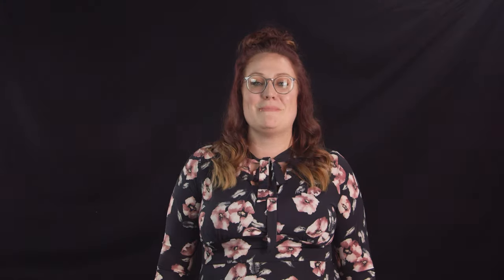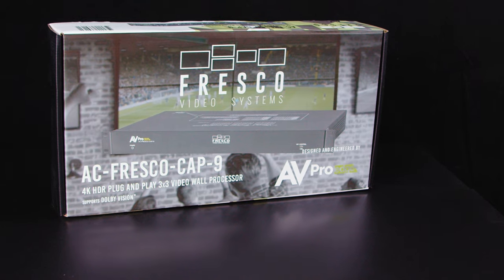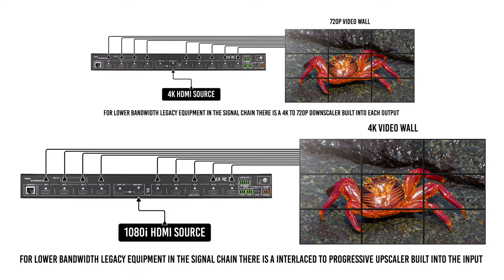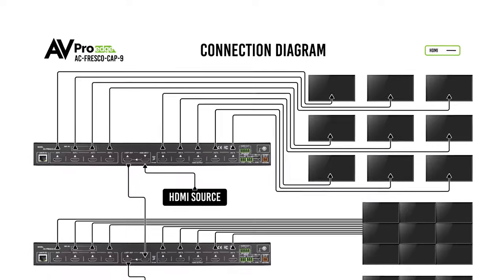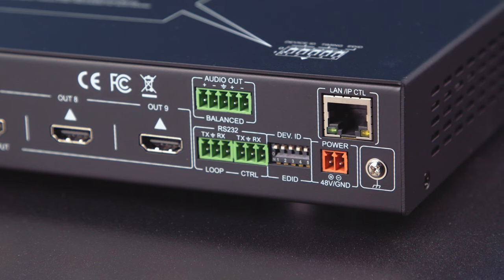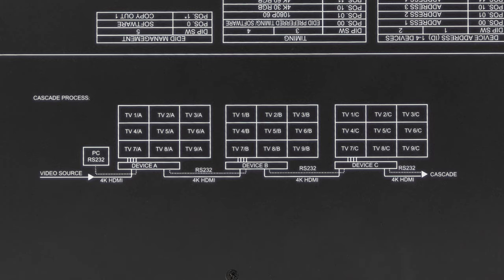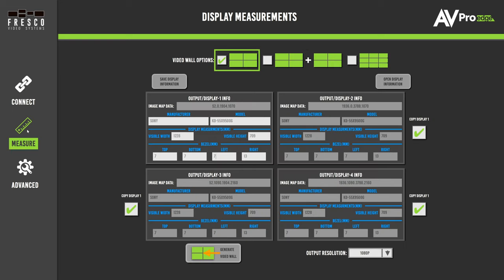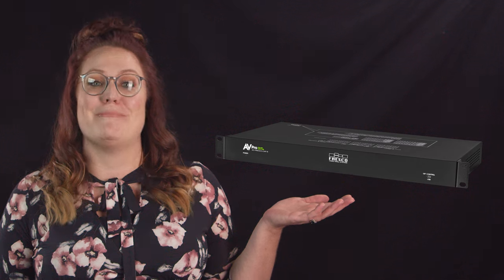Dolby Vision and HDR Video Walls with AVPro - AC-FRESCO-CAP-9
Large displays have a massive impact on customers and clients. Bigger and brighter video wall displays are even more impactful. Go big with the AC-FRESCO-CAP-9 from AVPro Edge.